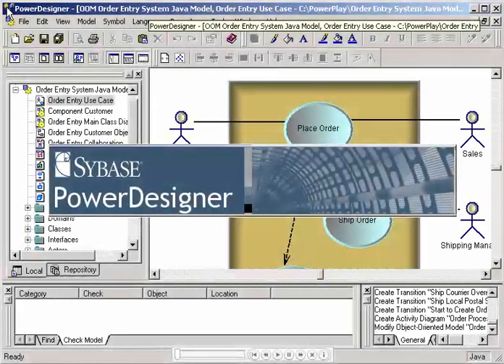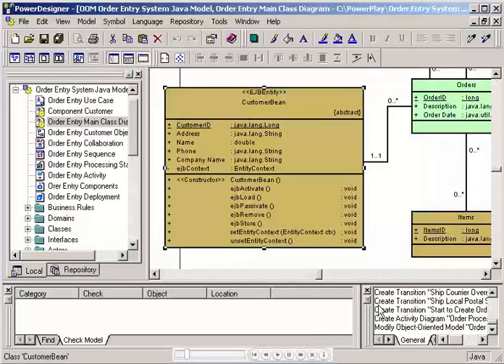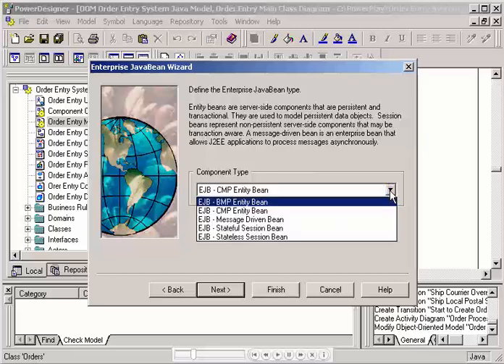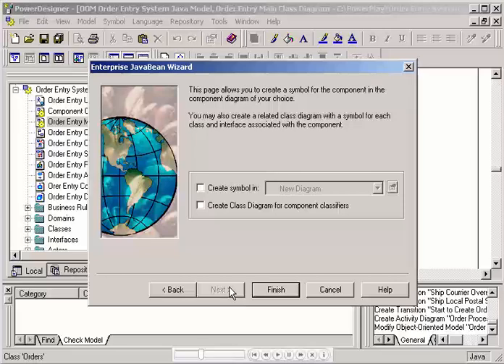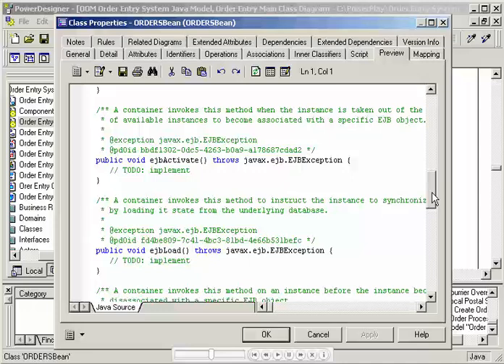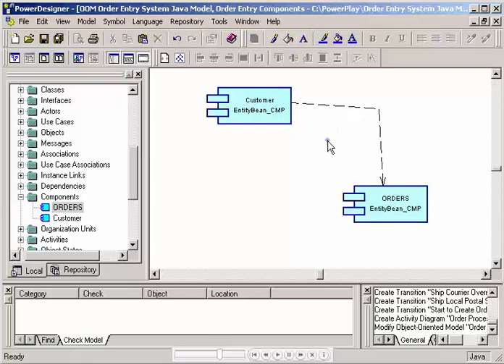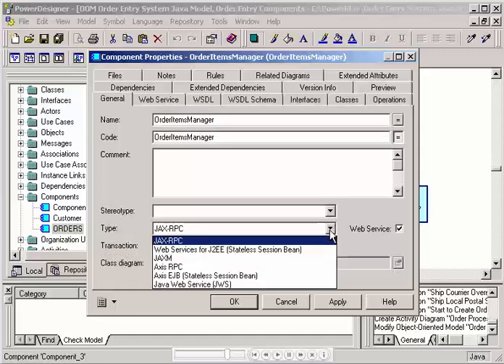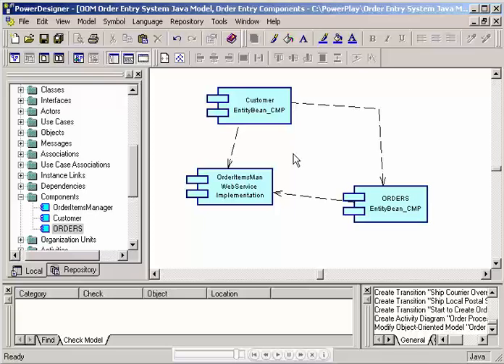OOM j2ee Design Patterns - PowerDesigner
PowerDesigner’s OOM (Object-Oriented Model) allows you to visually design classes, interfaces, components, and relationships using UML notation, making it ideal for modeling J2EE architectures. It supports standard J2EE design patterns such as DAO (Data Access Object), Session Facade, Service Locator, Business Delegate, and MVC (Model-View-Controller) through customizable templates and stereotypes.

Using these patterns, developers can structure enterprise applications for separation of concerns, code reusability, and scalability. PowerDesigner also provides traceability between OOM elements and other models (like PDM or BPM), enabling you to align your Java EE application logic with data models and business processes, which is essential in layered enterprise systems.